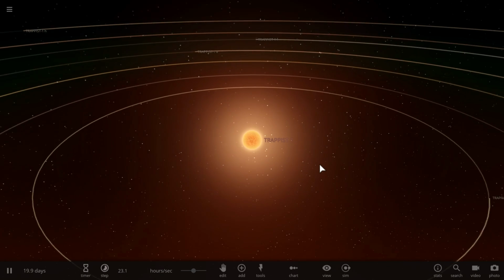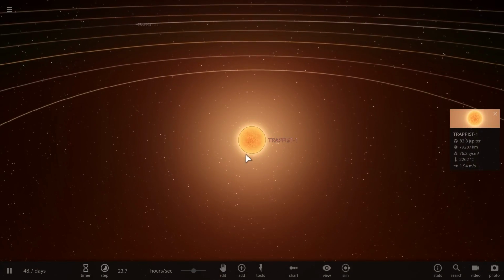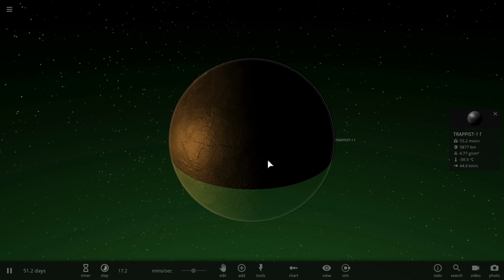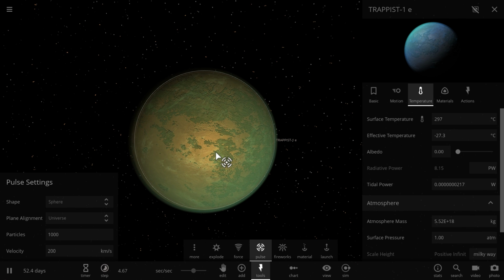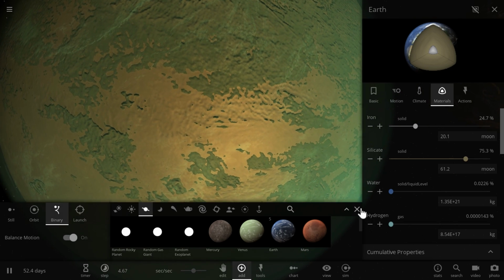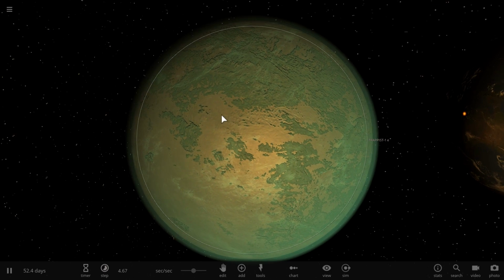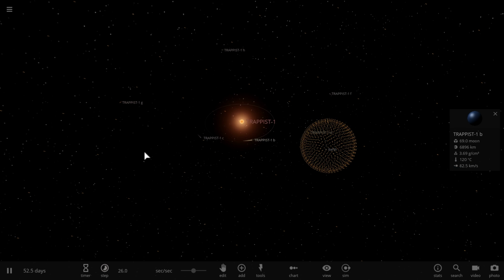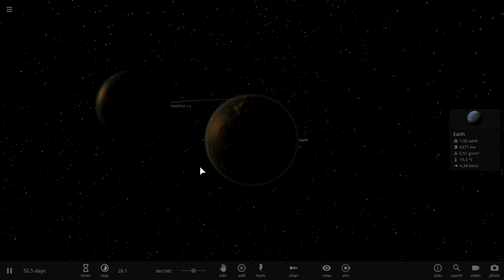TRAPPIST-1 Planets May Have Tons of Water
In this video, we will talk about TRAPPIST-1 water.